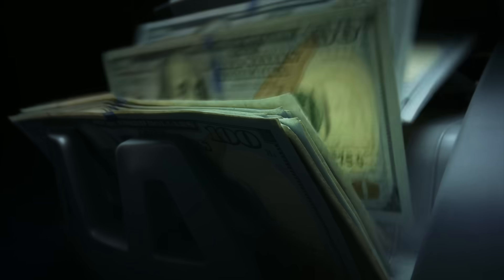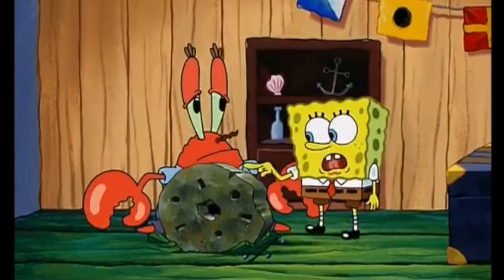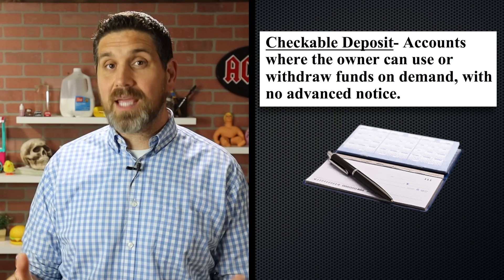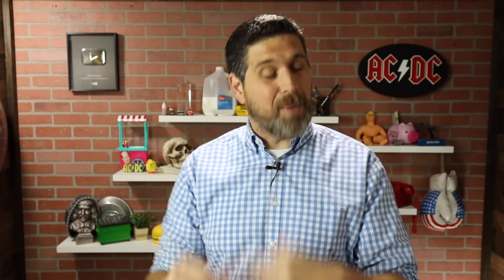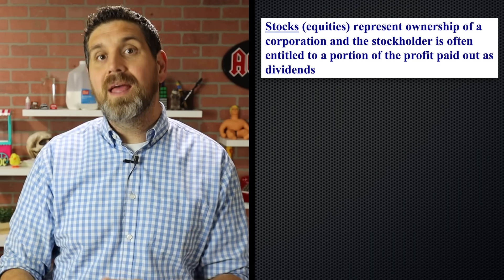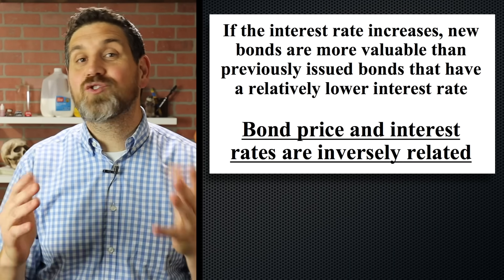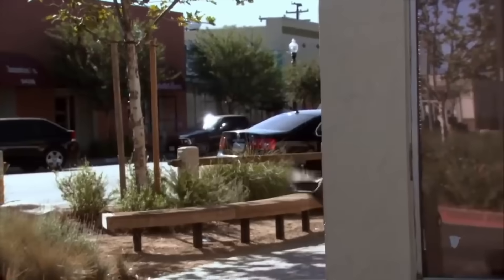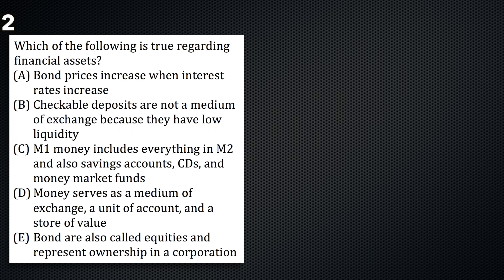Financial Assets and Money- Macro 4.1 and 4.3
Hey macroeconomics students! In this video I explain the three functions of money, how economists classify money, the difference between stocks and bonds, and the relationship between interest rates and bond prices. I know it’s heavy on vocabulary, but there will be plenty of opportunities to draw graphs and make calculations later in this unit.